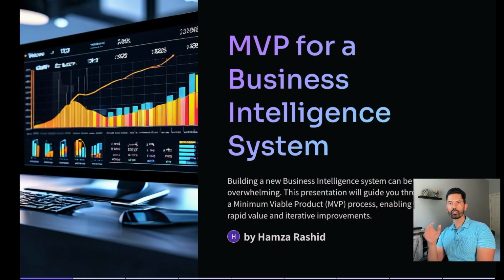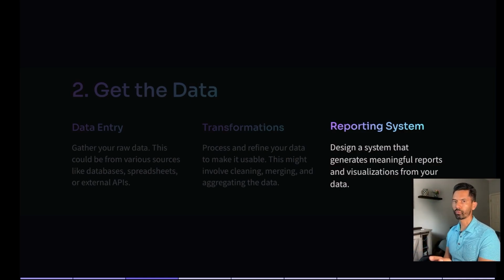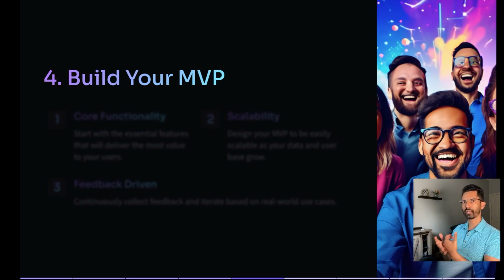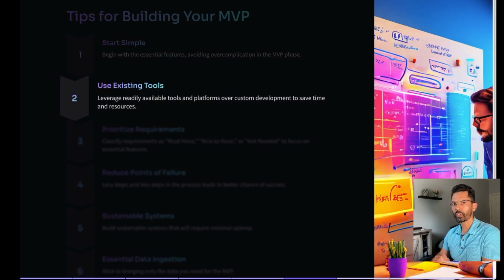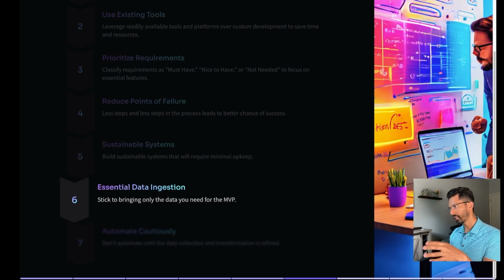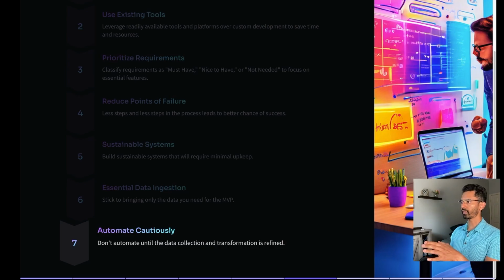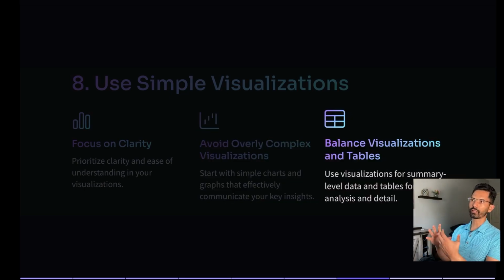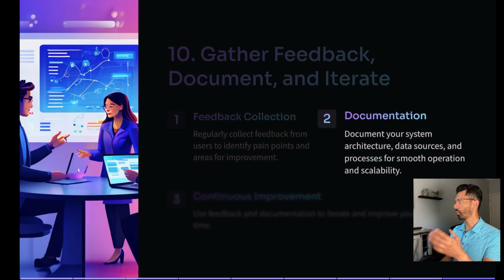How I build Data Analytics MVP for Fortune 100 Companies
I'm an Data Strategy and Data Analytics consultant. I work with Fortune 100 companies to implement Business Intelligence and Data Analytics solutions to solve business problems.